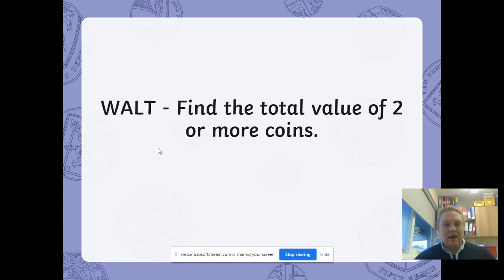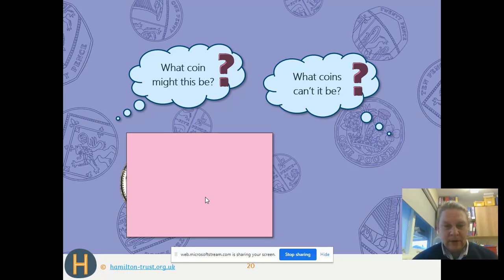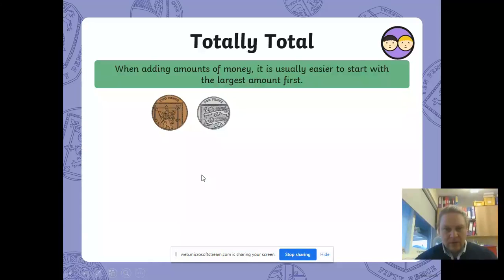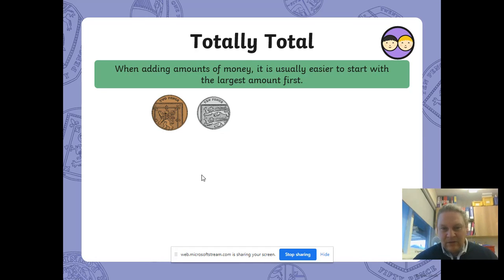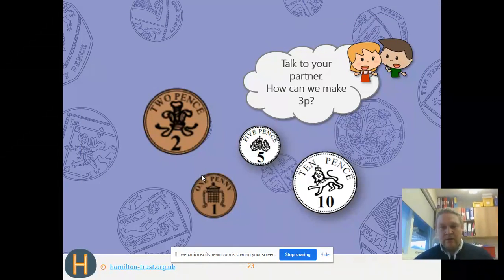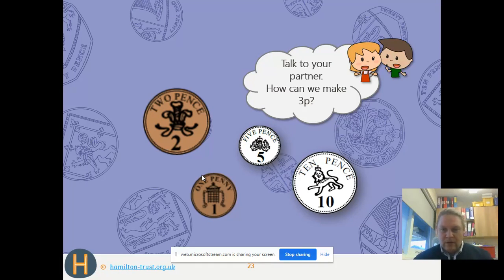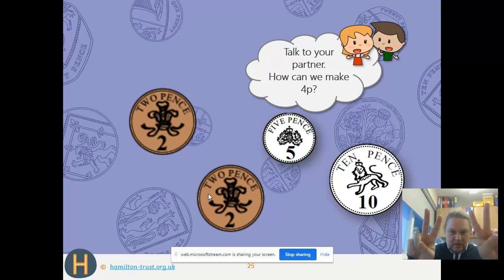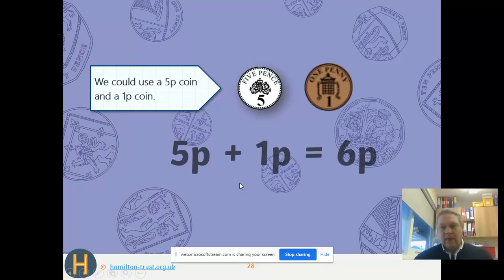Maths Tuesday WK4